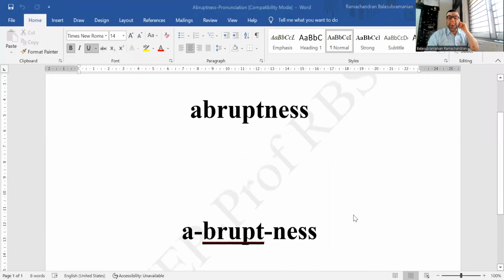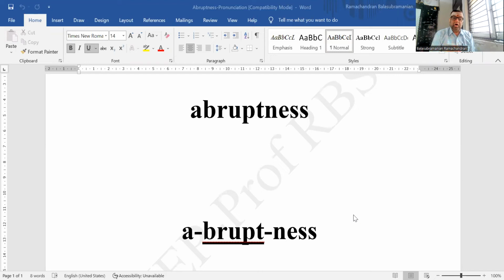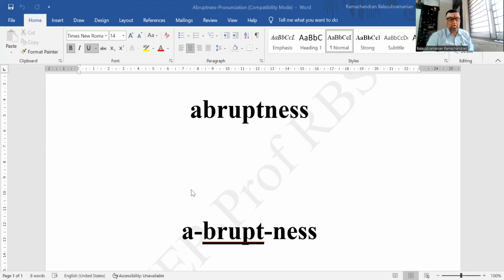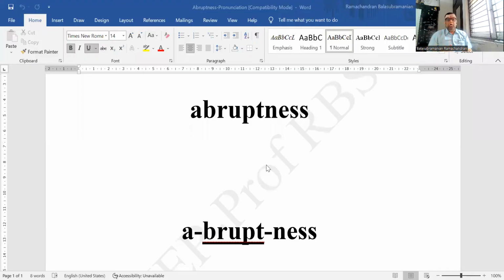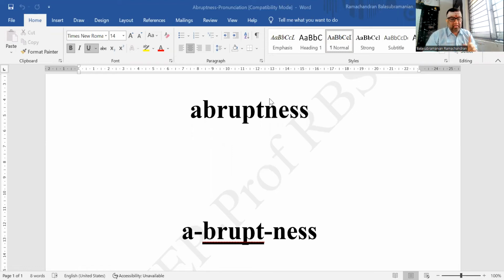Abruptness Pronunciation Prof RBS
Dear Students, Dear Viewers. Today we look at the pronunciation of the word 'abruptness' which divides itself into three syllables with the stress on the second syllable. We also look into onset and coda clusters and how consonants come together to form a cluster.

Regards
Prof.R.Balasubramanian